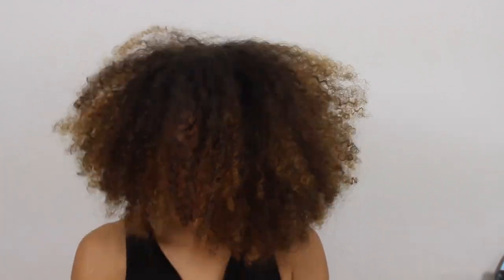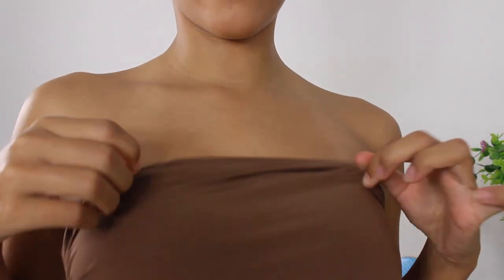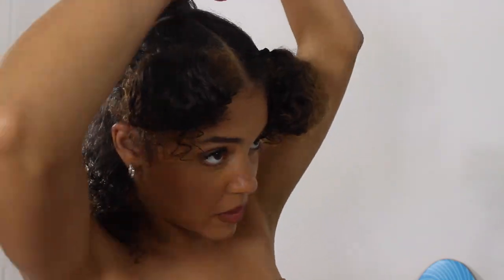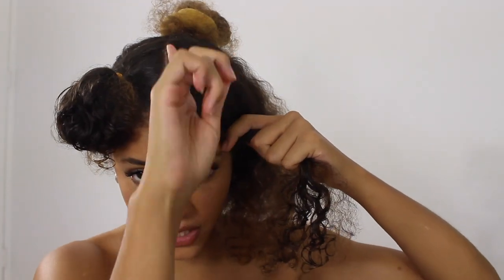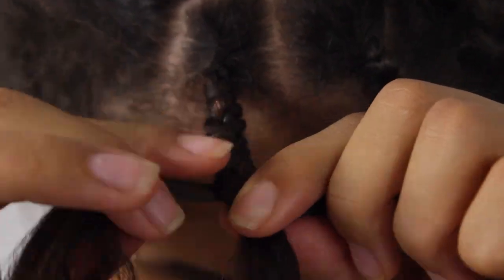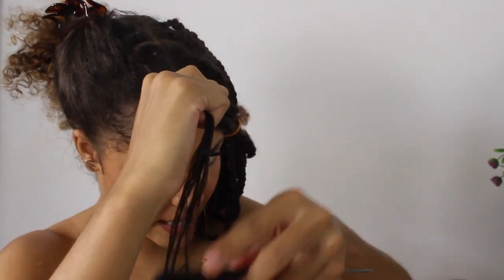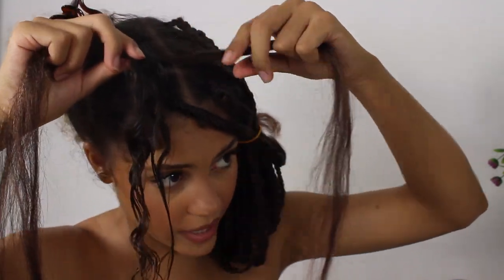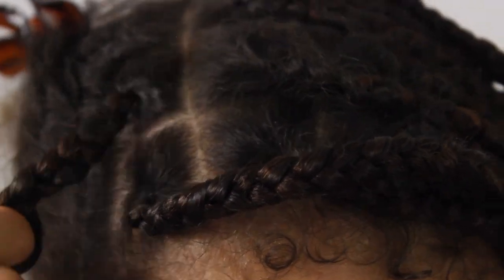BEGINNER TRIES KNOTLESS BRAIDS FOR THE FIRST TIME | 2 EASY WAYS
HEY! I finally got around to showing you showing you how I did my knotless braids super beginner friendly because, as you know im a beginner myself. This definitely isn't like an official technique or anything, its just how I make the hairstyle work for me!
Oh and this is definitely Zoe Kravitz inspired

Time stamps for reference😋:
Parting the hair 1:14
1st technique: 2:23
Second technique: 5:45
Time to seal: 6:47

⚡️F O L L O W   O U R  S O C I A L S ⚡️

⚡️Music⚡️
Lakey Inspired -Chill day

⚡️Hair⚡️
Divatress hair